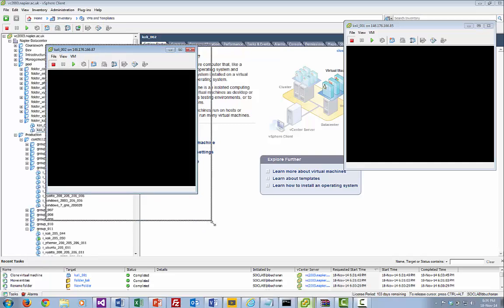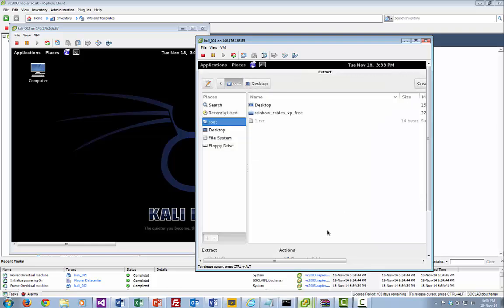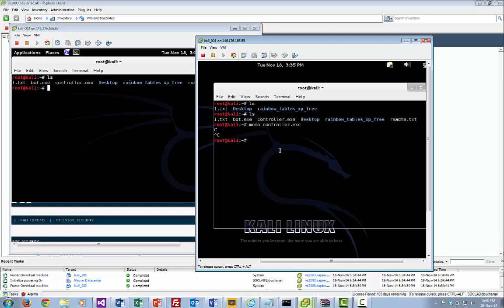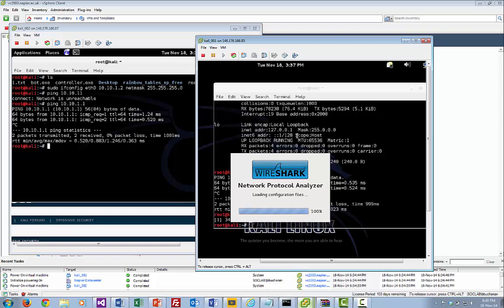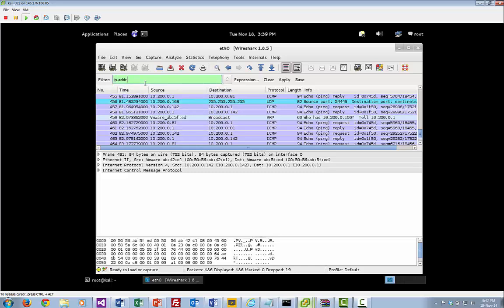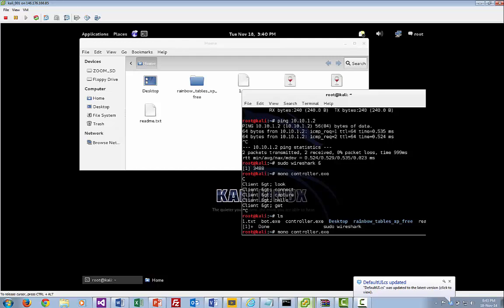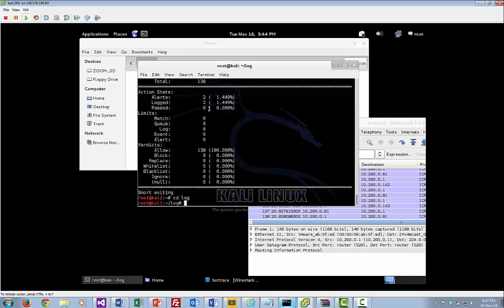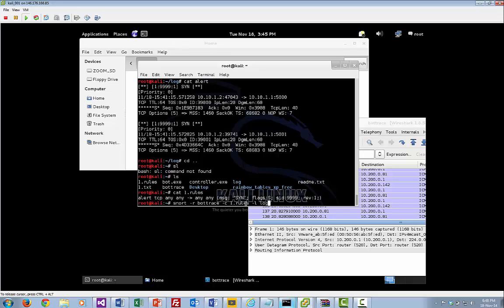Botnet Controller Coursework